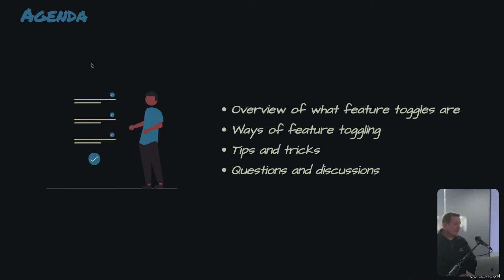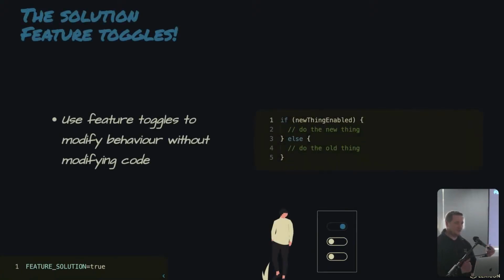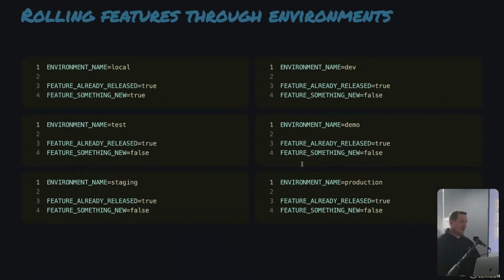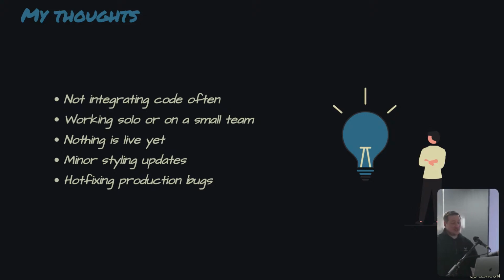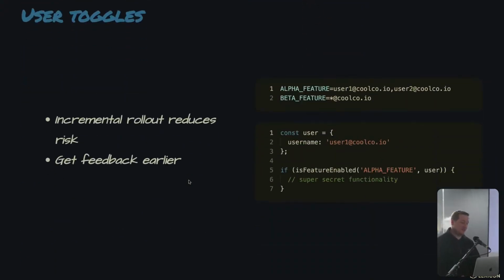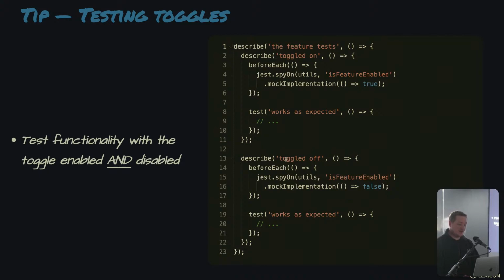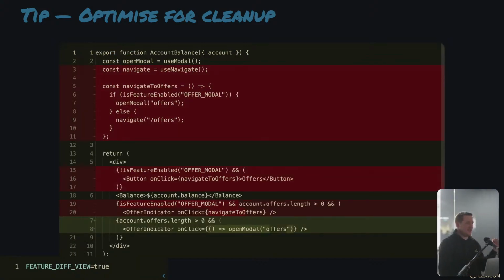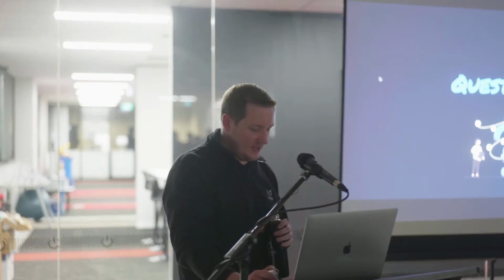React Meet Up - Michael Peyper presents Effective Feature Toggles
Learn about feature toggling and some tips, tricks and techniques to help you get that code to production more often and with fewer tears.

Lexicon partners with you to build new digital solutions or accelerate the transformation of your existing business. We drive success by co-creating, accelerating and investing in software that matters.

Together, we change the world through software.